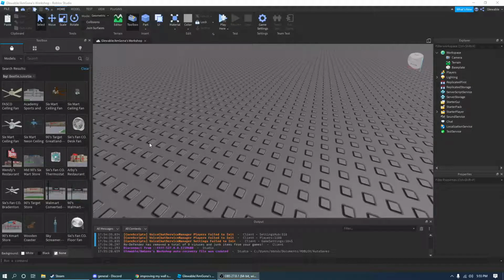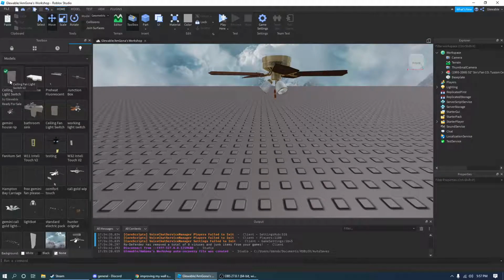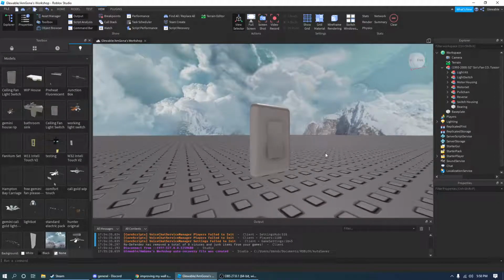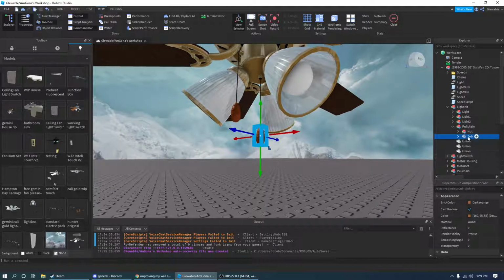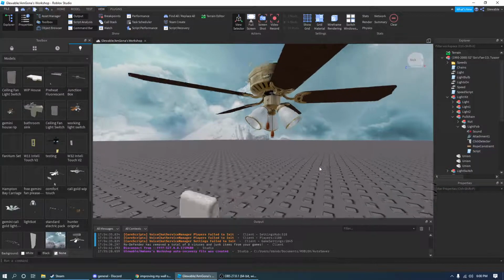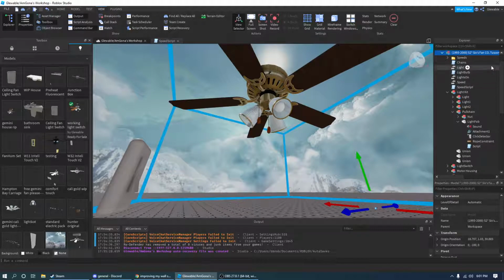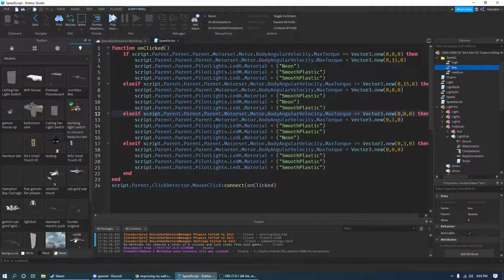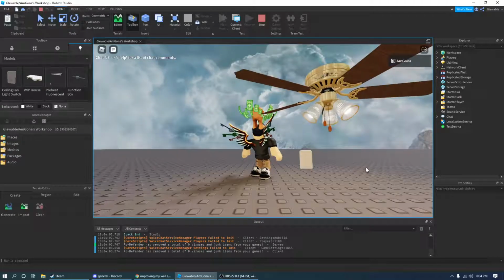ROBLOX - How To Set Up V2 Of The Ceiling Fan Switch